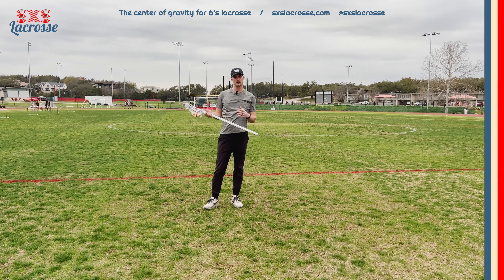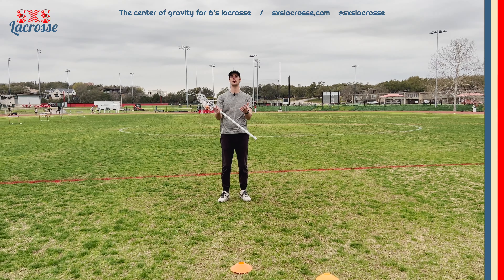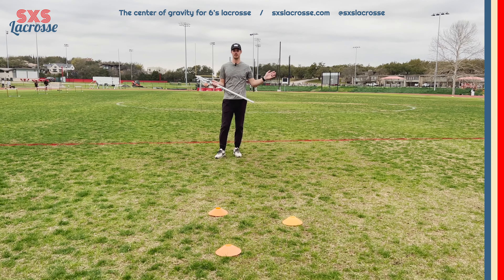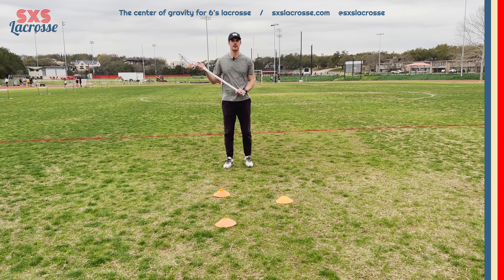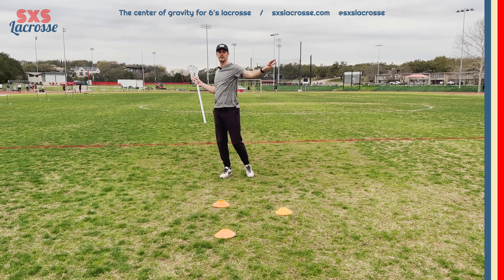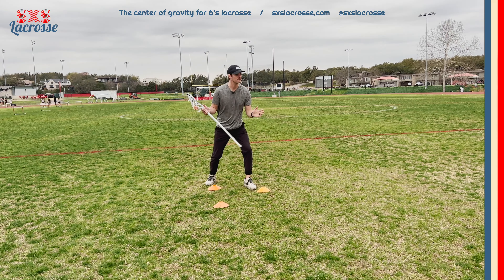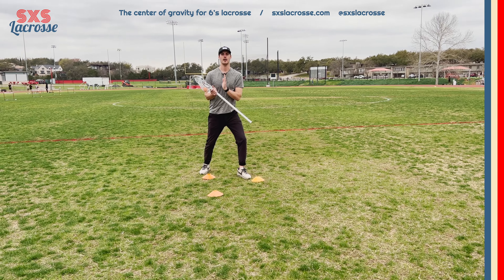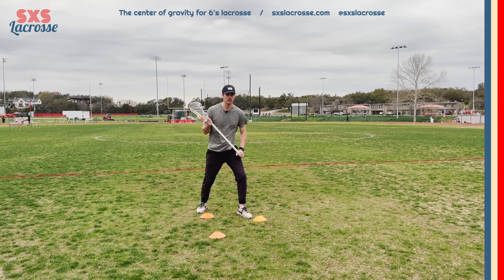Jab Dodge | Sixes Lacrosse | Skills | SXS Lacrosse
How to execute a jab dodge in sixes lacrosse

✅ If you are interested in learning more about SXS Lacrosse, visit our